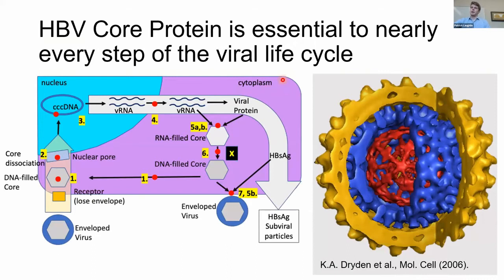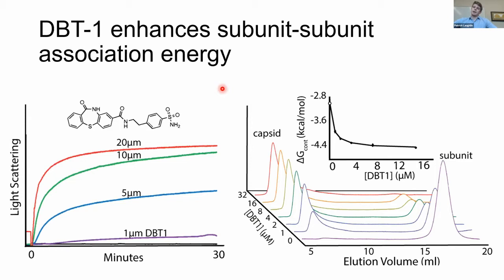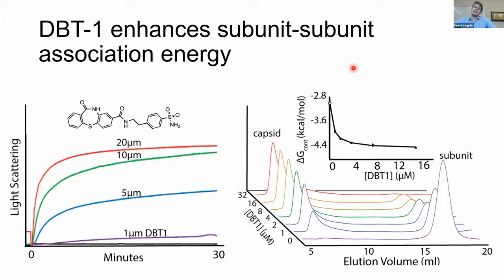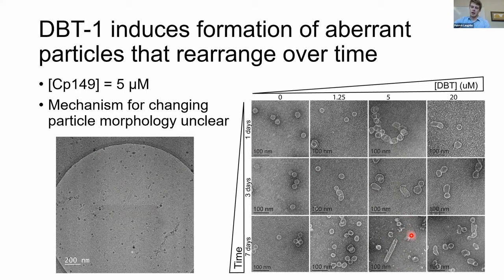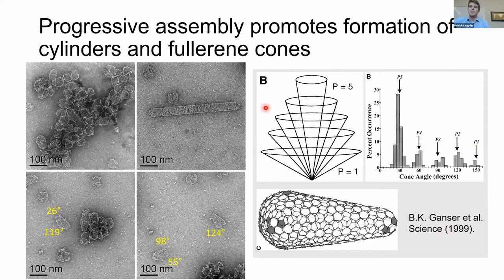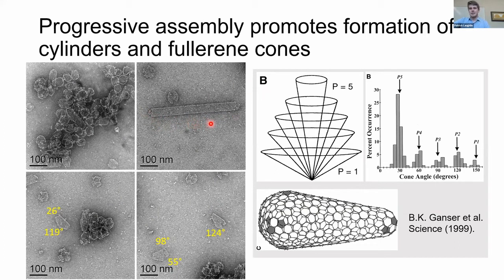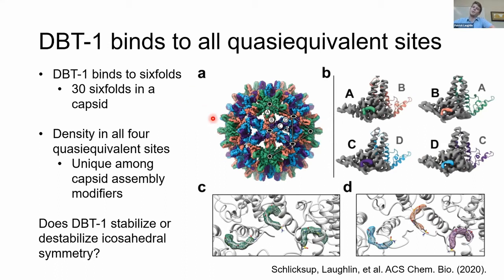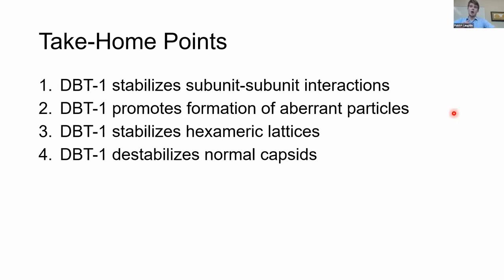Capsid Assembly Modifiers Stabilize Hexameric Lattices while Destabilizing Native Symmetry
XXVII PVA 2021, Assembly I block, talk by Patrick Laughlin, Indiana University Bloomington, US